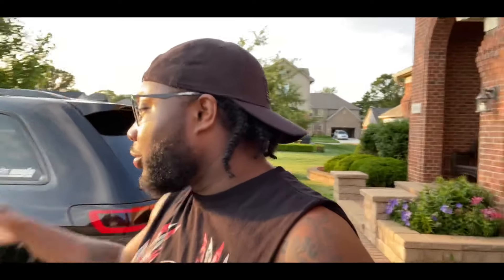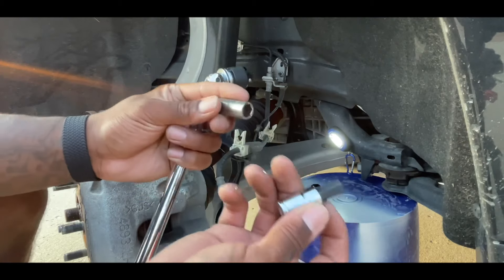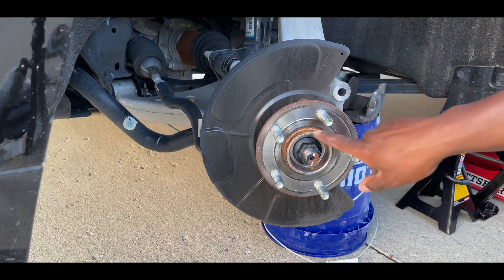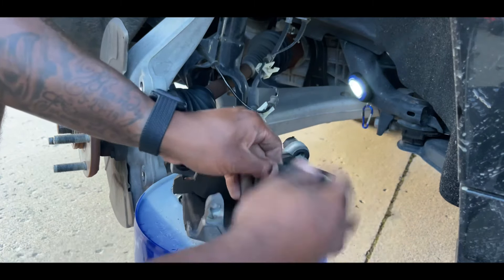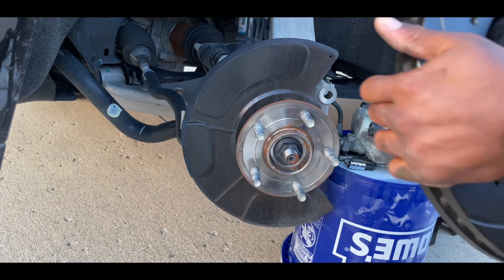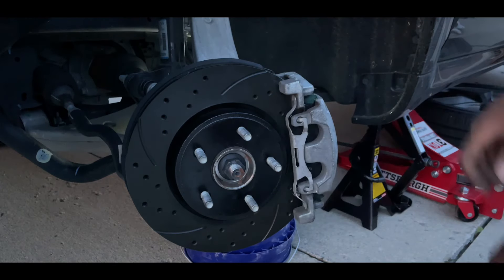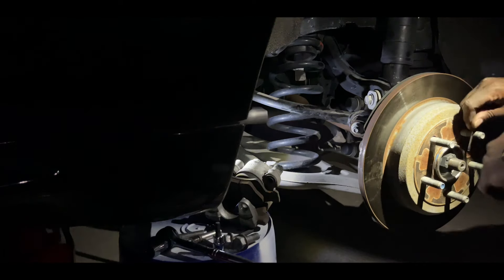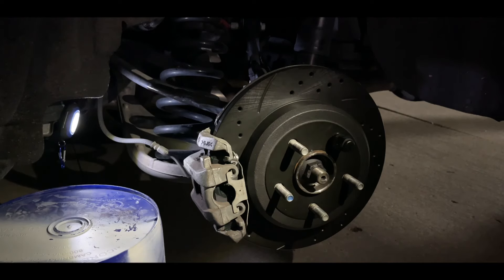How to change Brake Pads & Rotors | 2018-2020 Jeep Grand Cherokee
I’m this video I detail and show how to change the front and rear rotors and pads for a 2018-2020 Jeep Grand Cherokee. It’s a time consuming job but can be done at home. If you don’t feel comfortable doing it yourself, please go to a local shop and have them installed professionally‼️ Don’t forget to comment, like, subscribe and share 🤟🏽 Thank on all for the love and support ❤️